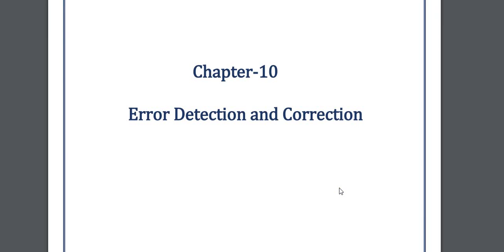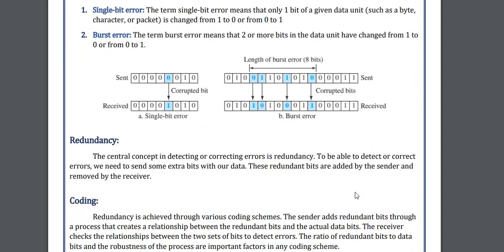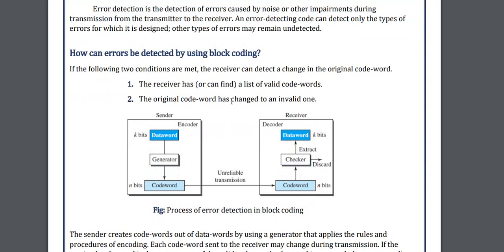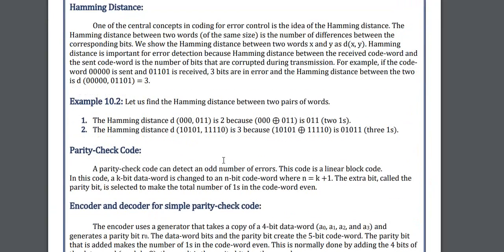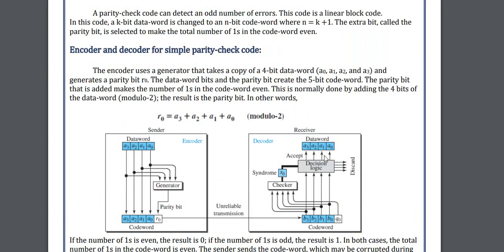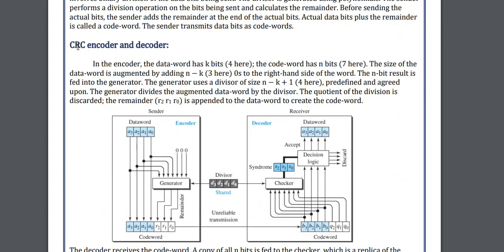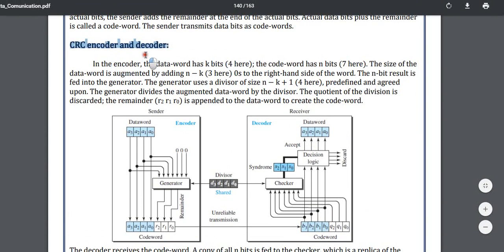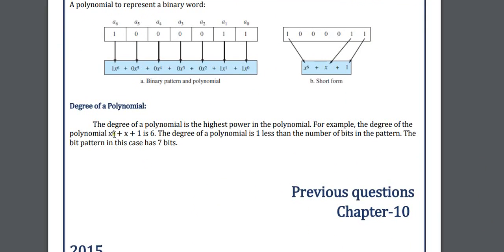error detection and correction in bangla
single bit error
burst error
redundancy
block coding
convolution coding
hamming distance
parity checking
cyclic redundancy check
polynomial function